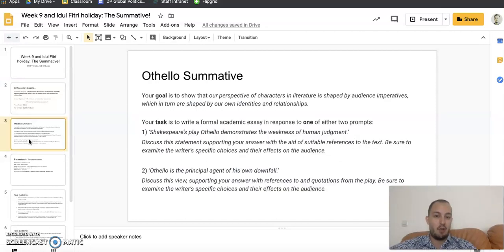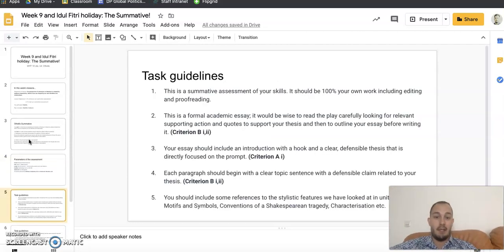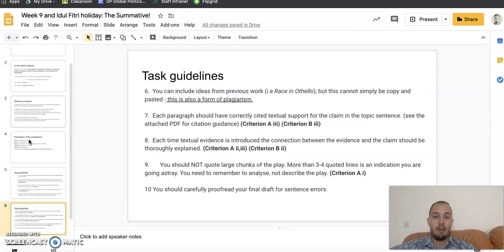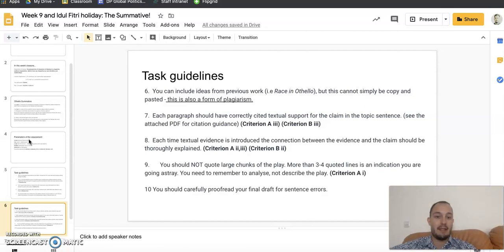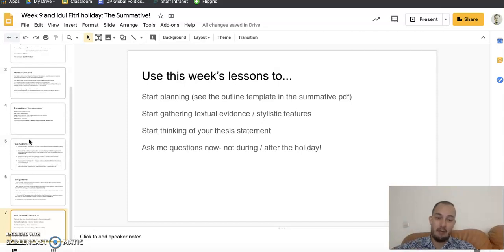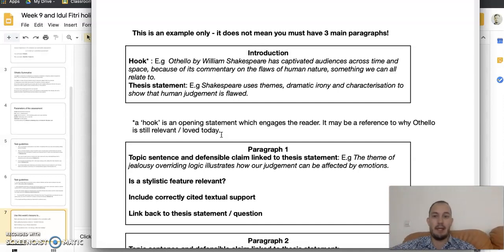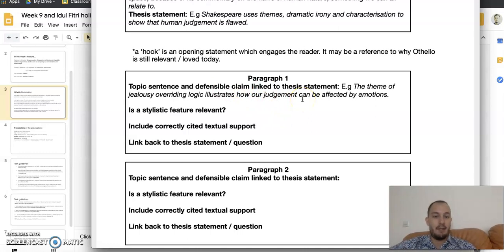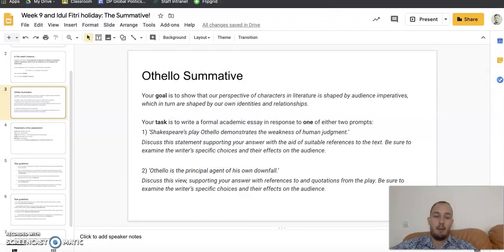MYP 10 L&L Week 9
A tutorial video explaining your work for Week 9